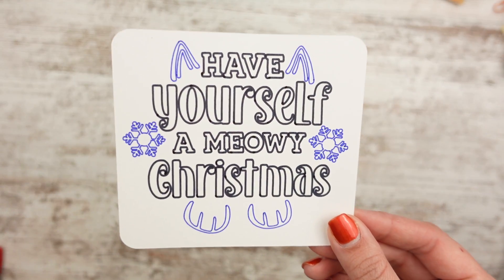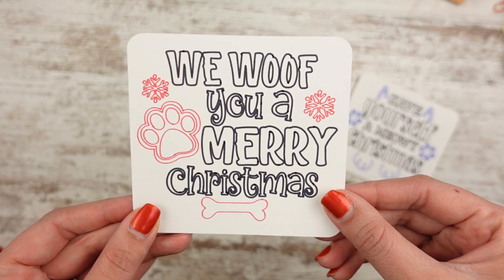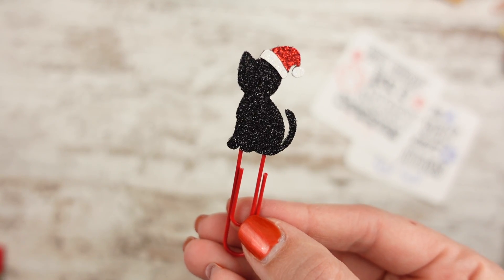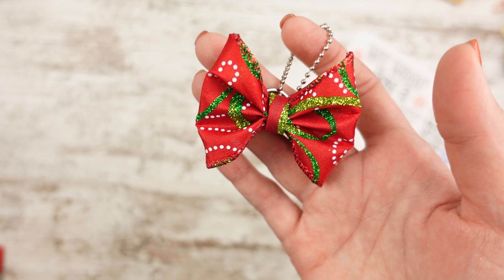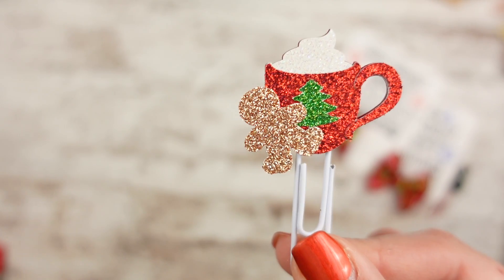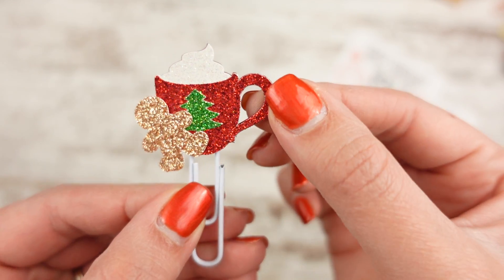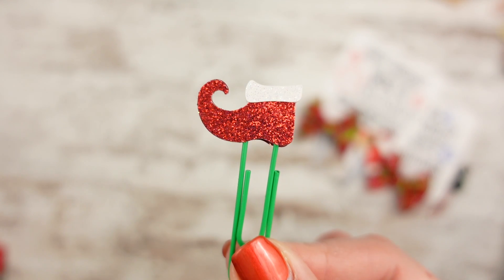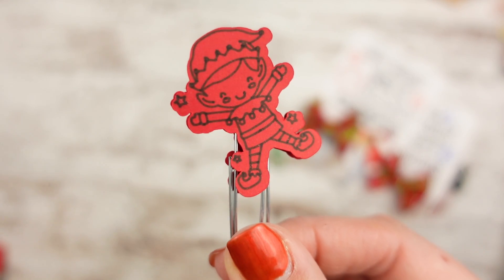Etsy Shop New Releases Friday, November 18, 2022 Runwithcraftscissors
New releases this week are very Christmas! Do you wait to put up your tree until Thanksgiving or is it already up? I am thinking of putting our tree up. but not decorating it till after Thanksgiving.

😍 Products I use and love:
🎥 How I make videos:
Camera Arm